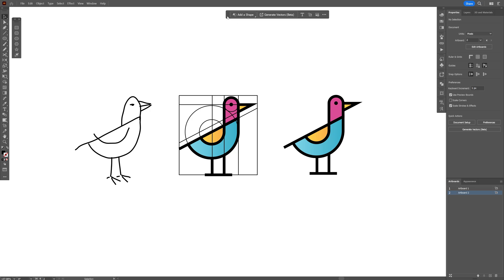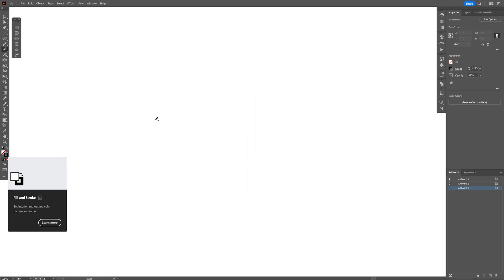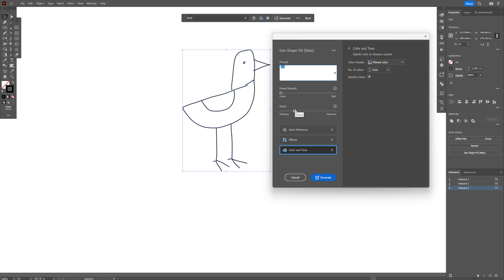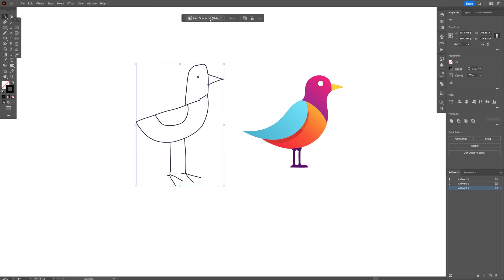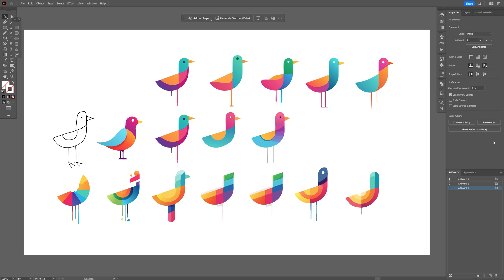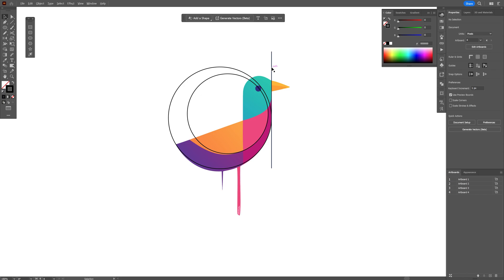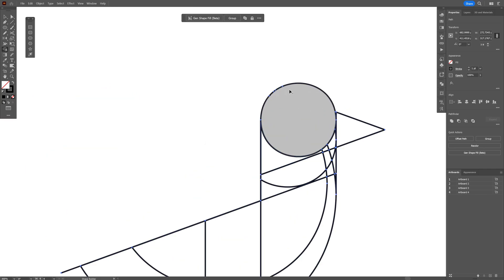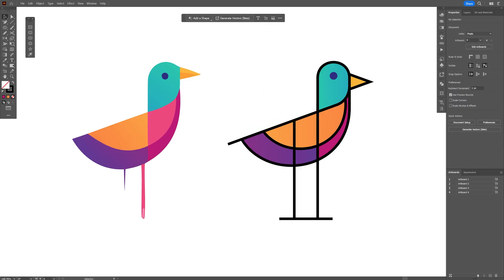How to Generate Logo Ideas With The NEW Generative Shape Fill - Illustrator Tutorial